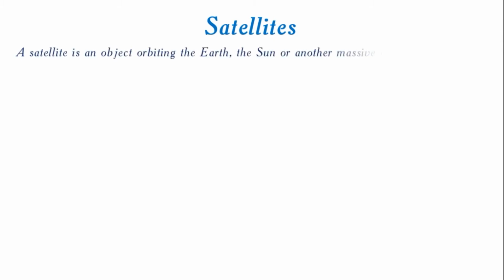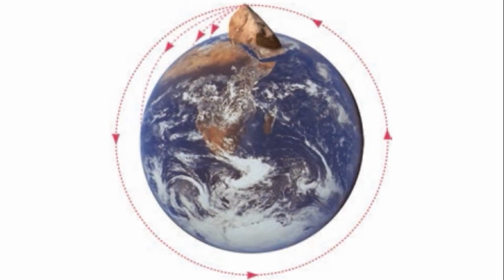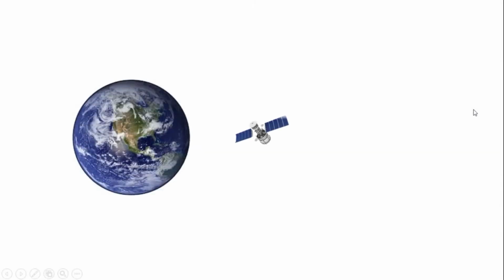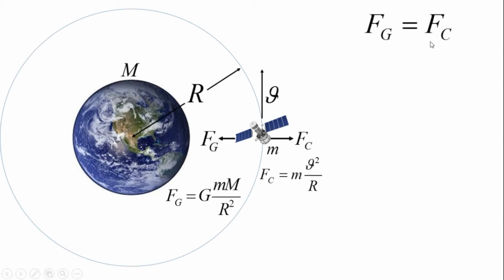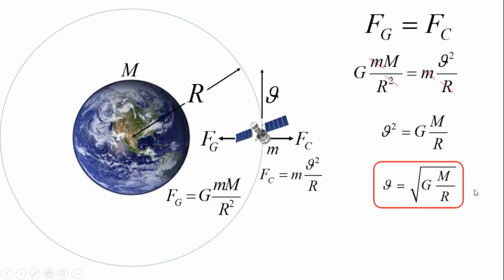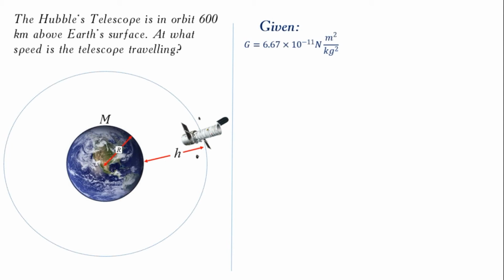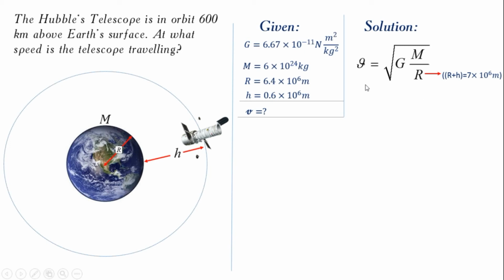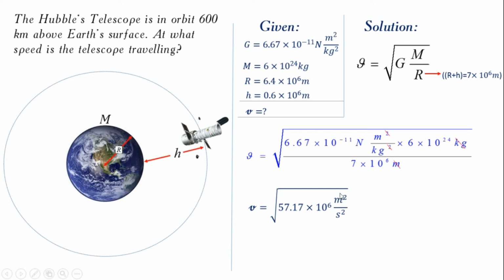Physics grade 9 Satellite